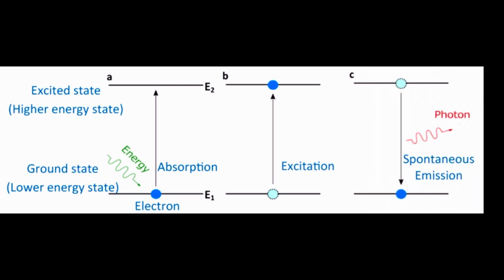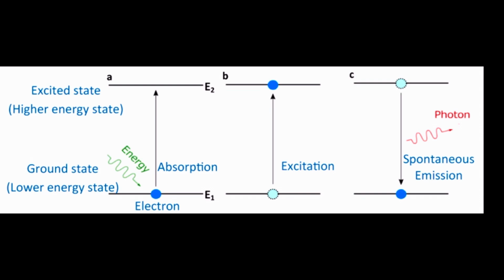Phantom Fire in RamZland!🔥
Keith Ramsey explains the blue photon emissions in this amazing combustion reaction!